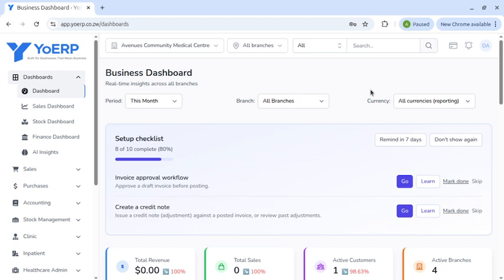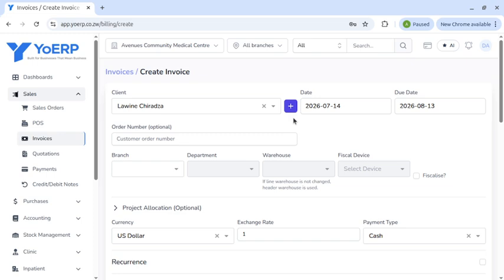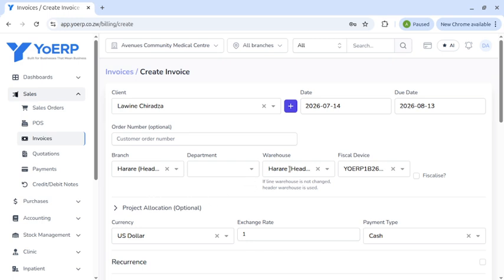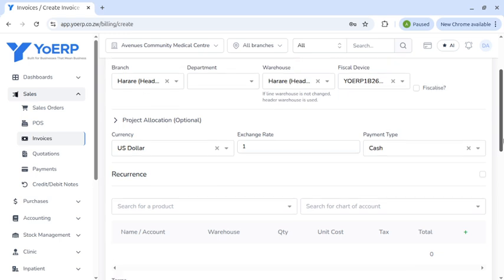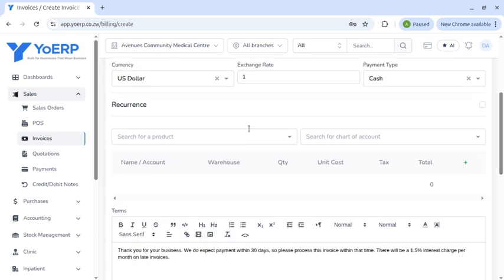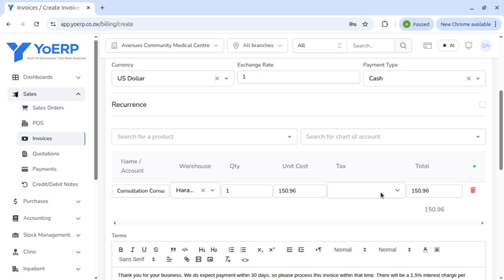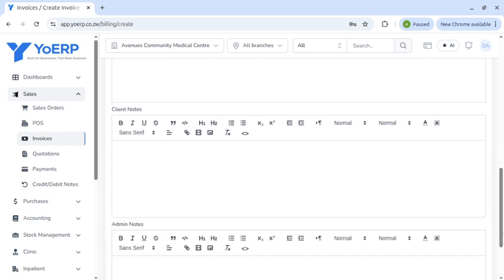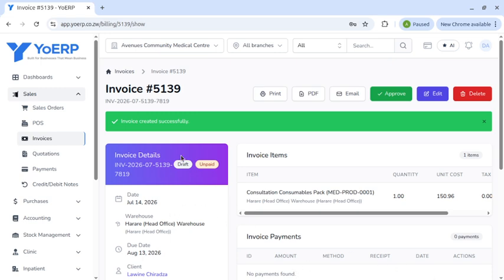YoERP Training 9: Create Your First Invoice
In this YoERP go-live checklist video, we create a draft invoice — client, branch, warehouse, line items, tax, and totals before approval and payment.

Topics covered:

Setup checklist — Create an invoice step
Sales → Invoices → Create Invoice
Client, dates, and due date
Branch, department, and warehouse
Currency, exchange rate, and payment type
Adding product lines and totals
Saving a draft invoice
Draft vs posted (preview of Videos 10–11)
Previous: Video 8 — Add Suppliers
Next: Video 10 — Invoice Approval Workflow